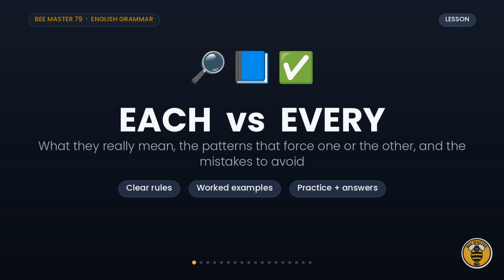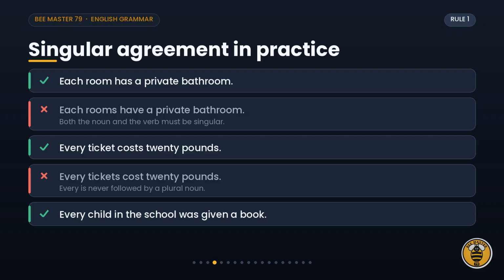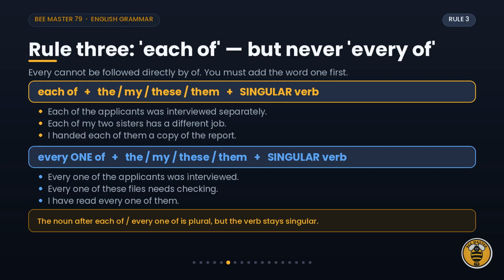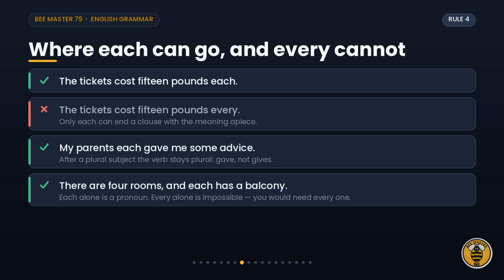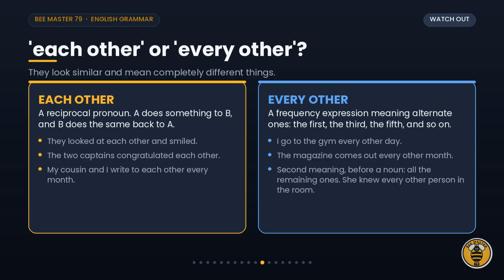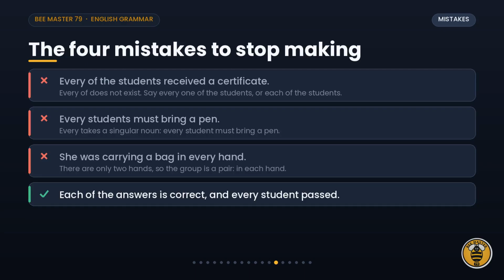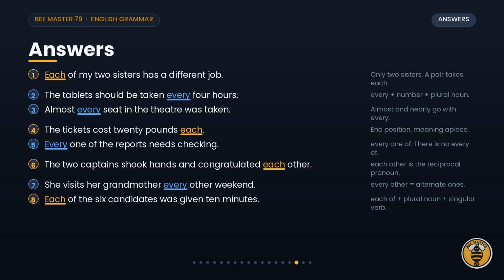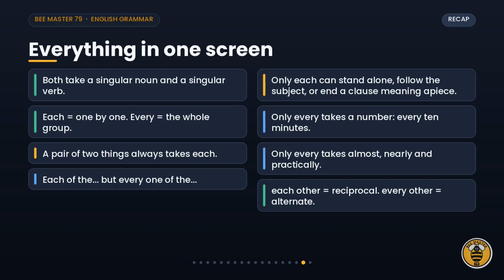each vs every